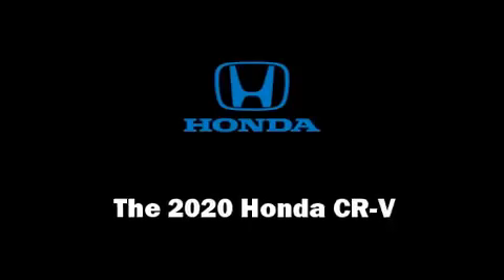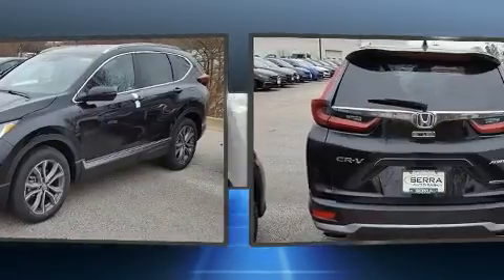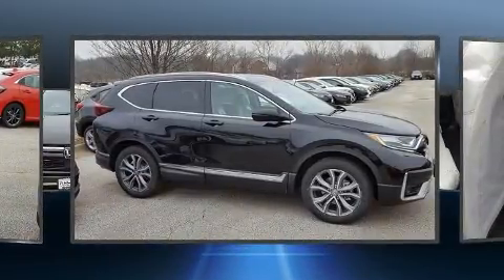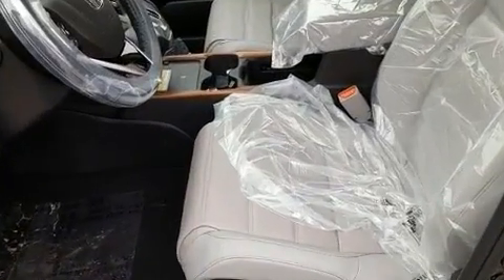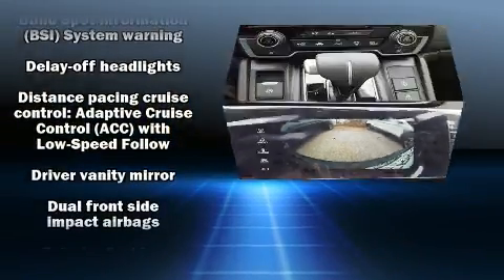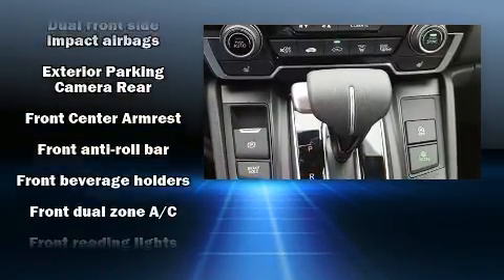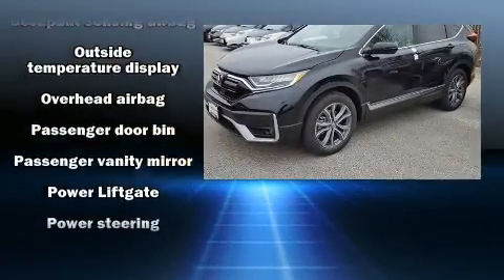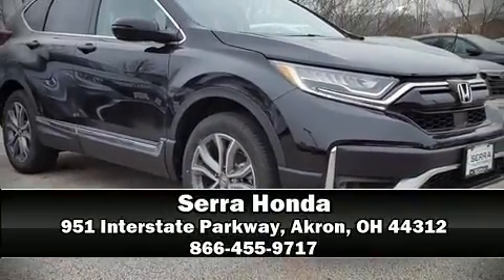2020 Honda CR-V Touring AWD in Akron, OH 44312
Serra Honda
951 Interstate Parkway

Load your family into the 2020 Honda CR-V. Smooth gearshifts are achieved thanks to the efficient 4 cylinder engine, and for added security, dynamic Stability Control supplements the drivetrain. A turbocharger is also included as an economical means of increasing performance. It's equipped with tons of terrific amenities, but it won't break your budget. Such as cruise control, a tachometer, a built-in garage door transmitter, turn signal indicator mirrors, lane departure warning, remote keyless entry, an overhead console, and leather upholstery. For drivers who enjoy the natural environment, a power moon roof allows an infusion of fresh air. Audio features include an AM/FM radio, steering wheel mounted audio controls, and 9 speakers, providing excellent sound throughout the cabin. Honda ensures the safety and security of its passengers with equipment such as: head curtain airbags, front side impact airbags, traction control, brake assist, a security system, and 4 wheel disc brakes with ABS. Sophisticated all wheel drive assures superb handling in any weather condition. We pride ourselves in consistently exceeding our customer's expectations. Please don't hesitate to give us a call.